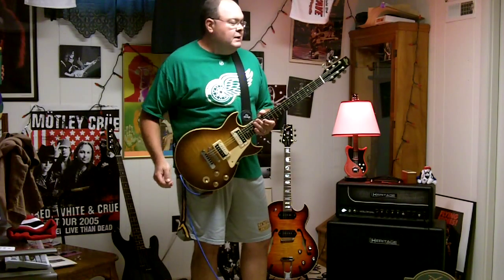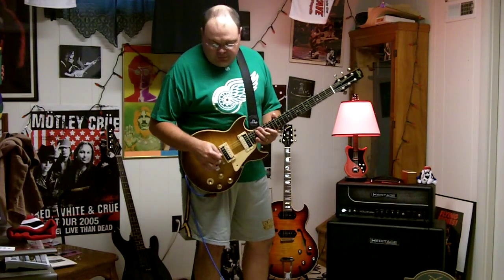1985 Heritage H 170 RAT Distortion Alnico II pickups....TONE!!!!!